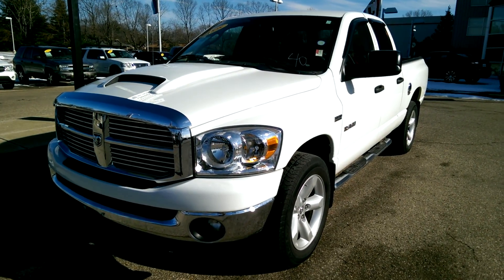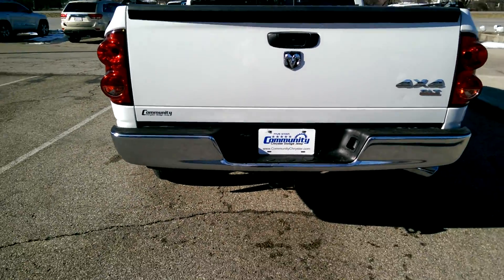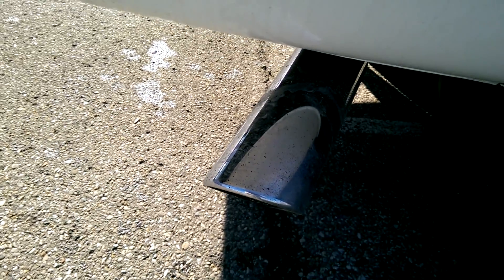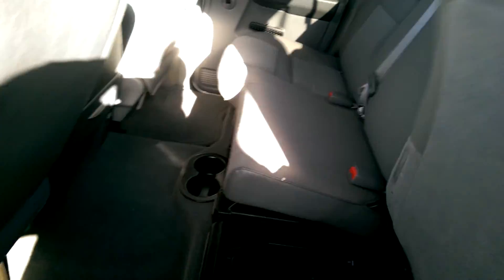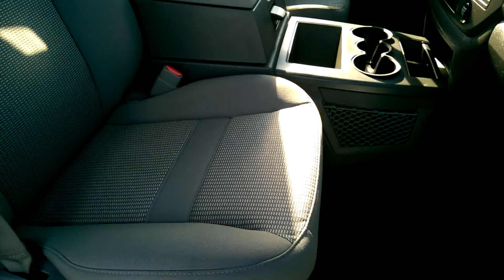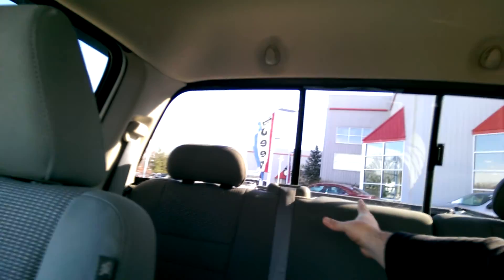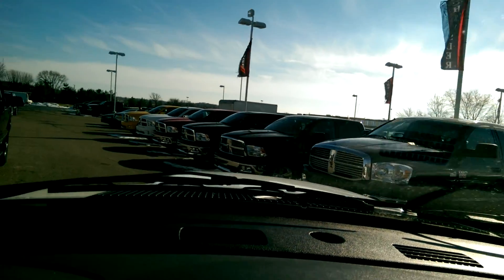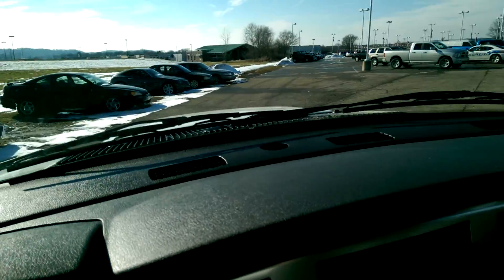2008 Dodge Ram SLT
Melissa I hope this video helps introduce you to the Ram that you inquired about. I apologize for the delay we have been having computer issues all day. Please call or email with any additional questions.